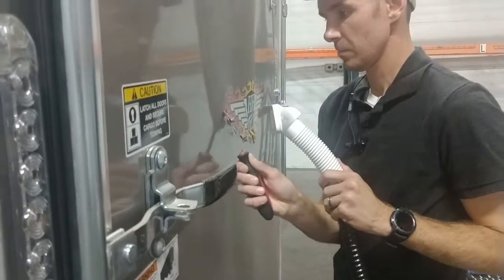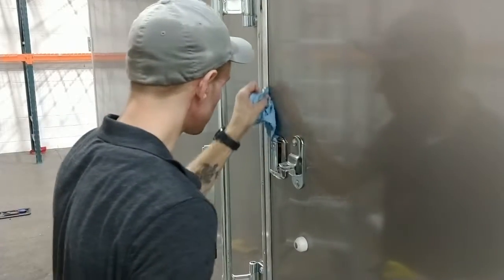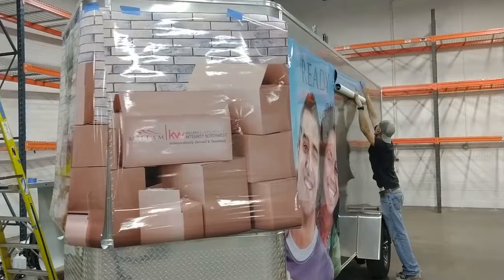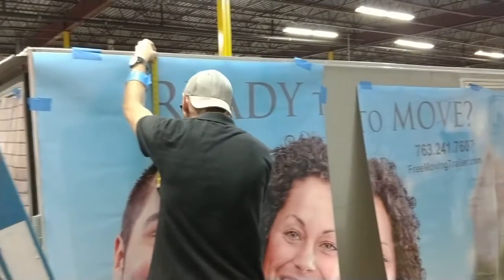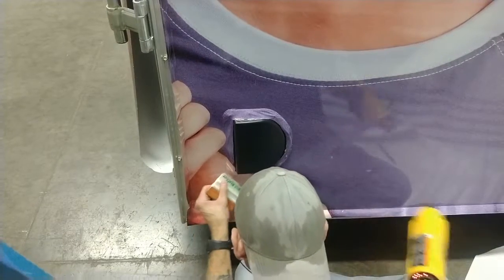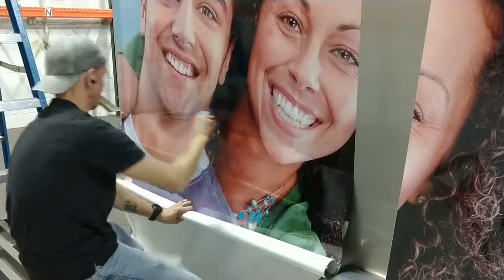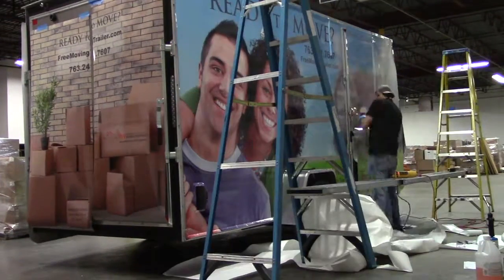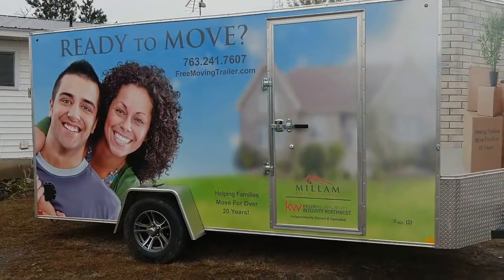Riffland Vehicle Graphics v2 w timelapse